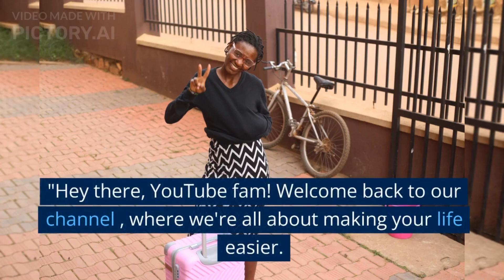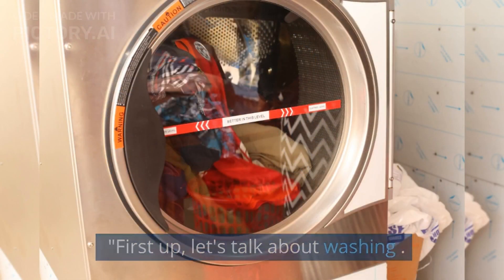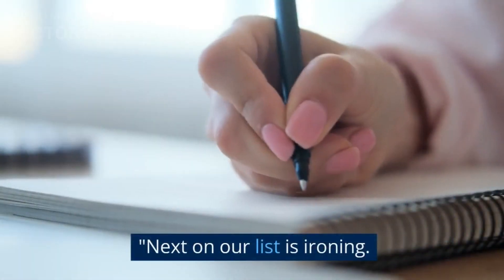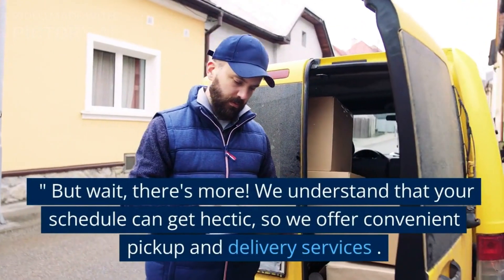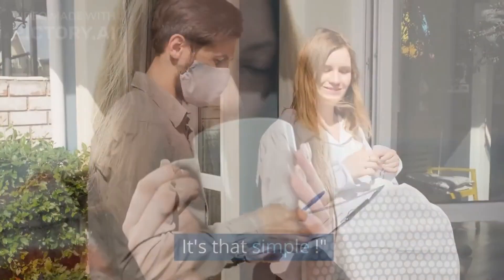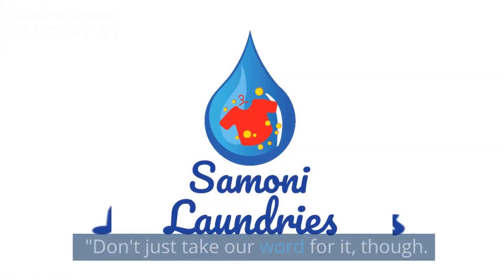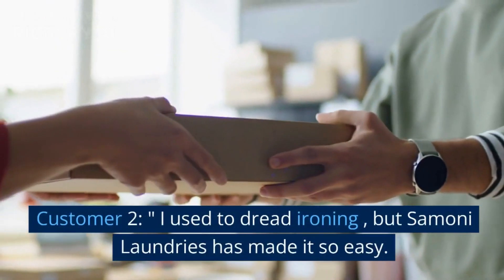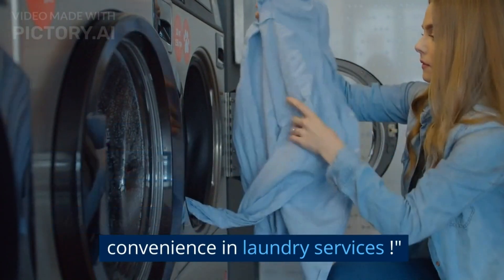"Laundry Secrets Revealed: Expert Tips for Perfectly Clean Clothes!"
Welcome to our YouTube video on "Laundry Secrets Revealed: Expert Tips for Perfectly Clean Clothes!" Are you tired of struggling with stubborn stains, dingy fabrics, or clothes that just never seem to come out as clean as you'd like? Look no further! In this video, we're here to share some insider tips and tricks that will revolutionize your laundry routine.

Our team of laundry experts has years of experience and has gathered invaluable knowledge on how to achieve spotless, fresh-smelling clothes every time. We're excited to pass on these secrets to you, so you can say goodbye to laundry woes and hello to perfectly clean garments!

In this video, we'll cover a wide range of topics, including:

Sorting like a pro: Learn the importance of sorting your laundry and how to do it efficiently to preserve the quality and color of your clothes.

The power of pretreating: Discover effective methods for treating tough stains before tossing your clothes into the washing machine.

Choosing the right detergent: We'll guide you through the world of laundry detergents, explaining which types are best suited for different fabrics and stains.

Mastering temperature settings: Find out how to optimize your washing machine's temperature settings for various types of clothes, ensuring they come out clean without any damage.

Secrets of fabric softening: Learn how to achieve soft, fluffy, and wonderfully scented laundry with our expert fabric softening tips.

Drying techniques: Discover the best practices for drying your clothes to avoid shrinkage, wrinkles, and other common drying mishaps.

Ironing hacks: We'll share some handy ironing tricks that will make this often-dreaded chore a breeze, leaving your clothes looking crisp and polished.

Bonus tips and tricks: We've got a few bonus secrets up our sleeves to make your laundry routine even more efficient and effective.

Join us as we unveil these insider tips and empower you to achieve laundry greatness. Say goodbye to laundry frustrations and hello to perfectly clean, fresh-smelling clothes that you'll be proud to wear.

Get ready to revolutionize your laundry routine and uncover the secrets to perfectly clean clothes. Let's dive in!